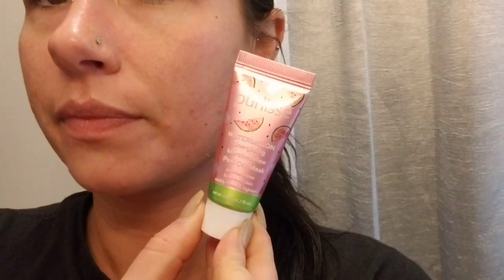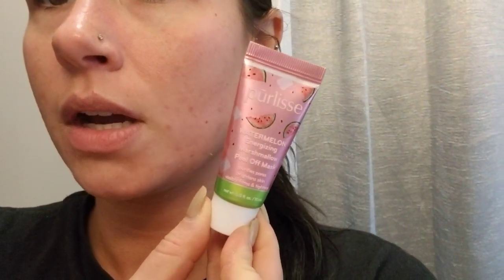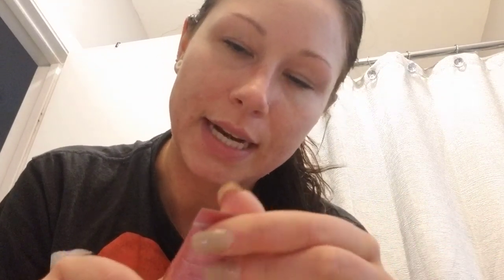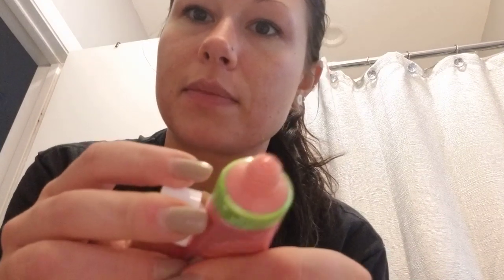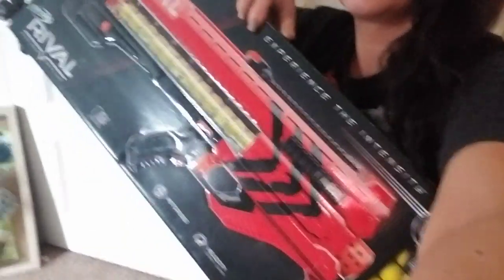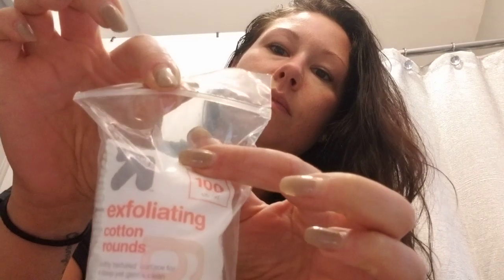Using Products from Subscription Boxes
Thanks for coming to this video! If you like it, give a thumbs up :)
It really helps me out here on Youtube!!
xo Krystal Leigh

Love, Beauty & Planet Shampoo and Conditioner
Teddie Organics Organic Alcohol Free Rose Water, 4 oz
Teddie Organic Rose Water Facial Toner
First Aid Beauty FAB Faves to Go Kit
Briogeo - Rosarco Milk Reparative Leave-In Conditioning Spray
L.A. Girl Pro Concealer, Natural, 0.28 Ounce
Amara Beauty Skin Care Products
Favorite Amara Beauty Product ~ Vitamin C Serum for Face 20% with Hyaluronic Acid & Vitamin E, 1 fl. oz.
RefectoCil Cream Hair Dye (NATURAL BROWN) .5oz
Refectocil Oxidant 3% 10 Volume Cream Developer (100 ml.)